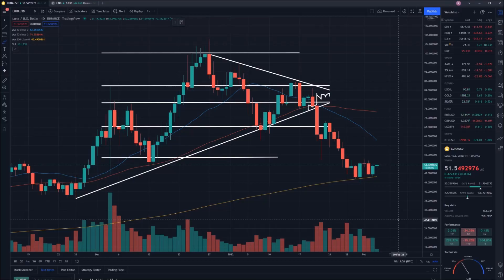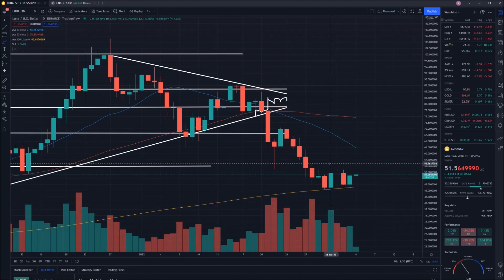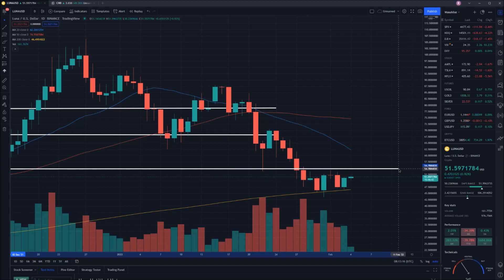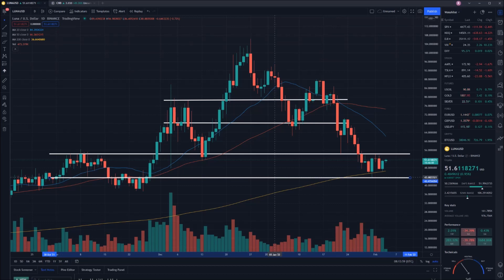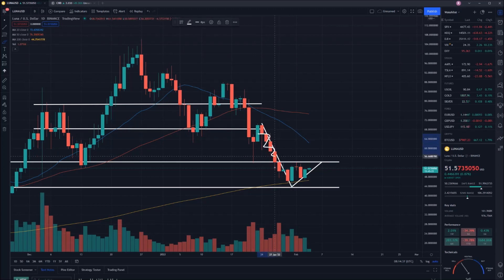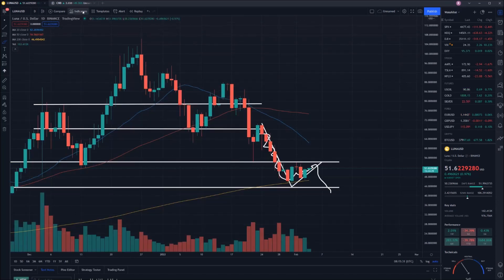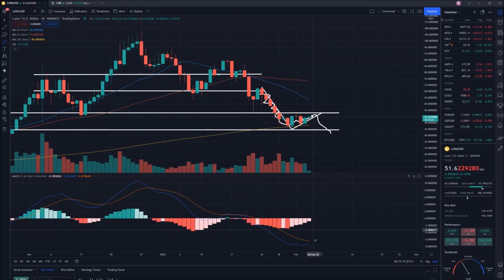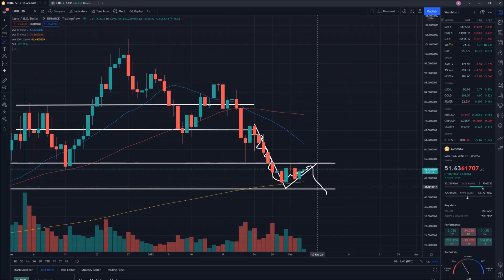LUNA Price Prediction - Crypto Technical Analysis 4th February 2022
Today we perform some technical analysis on the crypto LUNA Coin which exists on the Terra blockchain in order to make a price prediction for where we could see the value of LUNA go in the near future.

00:00 Introduction
00:17 LUNA Coin Price Prediction
05:37 Outro